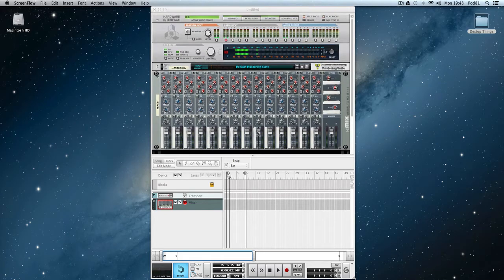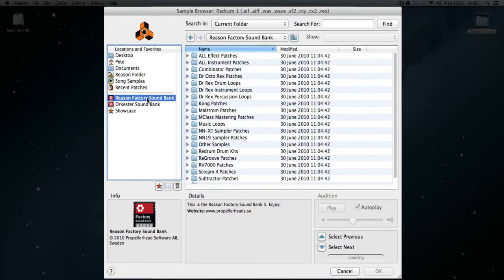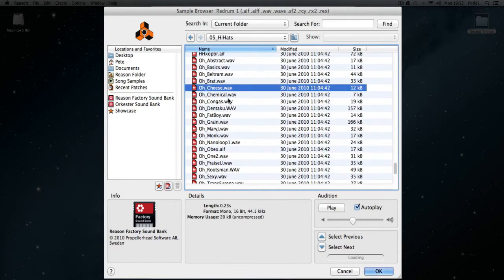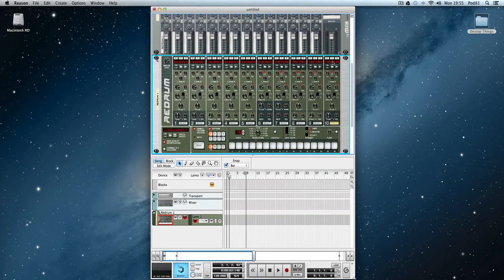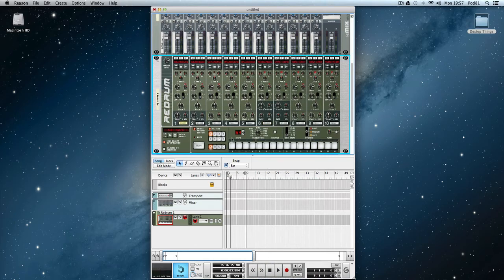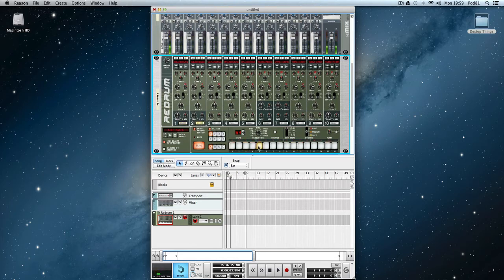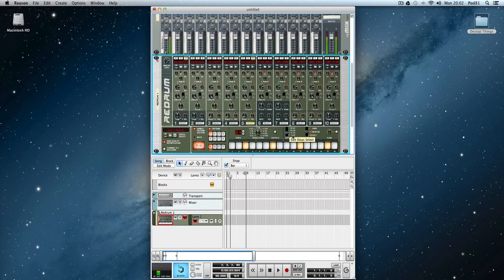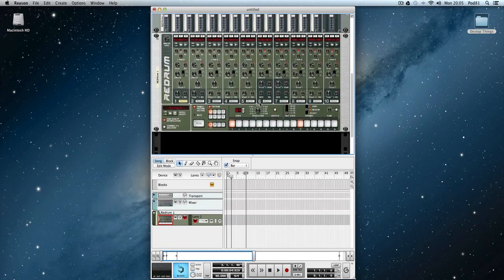Enter the Redrum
How to use Reasons Redrum